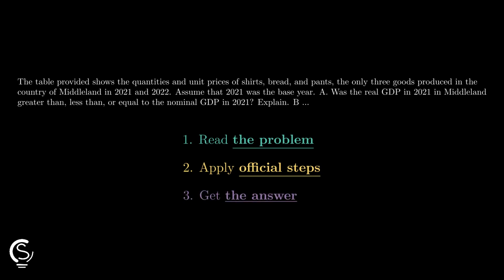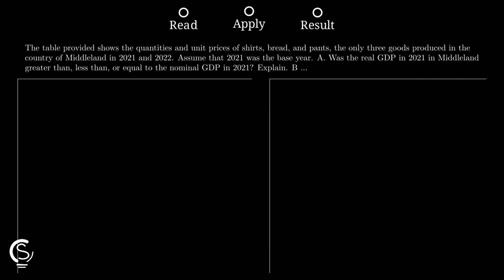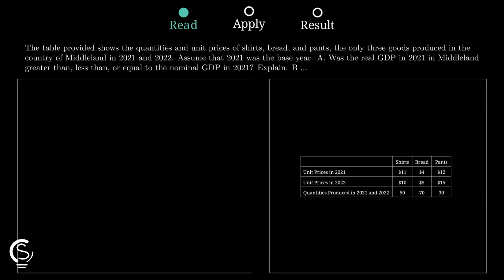2025 AP Macro FRQ Question 3 - Real GDP and Recessionary Gaps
Detailed step-by-step solution for the 2025 AP Macroeconomics FRQ Question 3 focusing on Real GDP calculation, AD-AS modeling, and the spending multiplier. This video breaks down how to distinguish between nominal and real GDP in a base year and how to illustrate a recessionary gap on a standard aggregate model. The table provided shows the quantities and unit prices of shirts, bread, and pants, the only three goods produced in the country of Middleland in 2021 and 2022. Assume that 2021 was the base year. A. Was the real GDP in 2021 in Middleland greater than, less than, or equal to the nominal GDP in 2021? Explain. B. Calculate the real GDP in Middleland in 2022. Show your work. C. Assume that Middleland was in short-run equilibrium in 2022 and that POTENTIAL real GDP was $1,150 in 2022. Draw a correctly labeled graph of the aggregate demand, short-run aggregate supply, and long-run aggregate supply curves for Middleland in 2022. D. Assume the marginal propensity to consume in Middleland is 0.8. Calculate the minimum change and state the direction of change in government spending required to close the output gap. Want more AP practice?